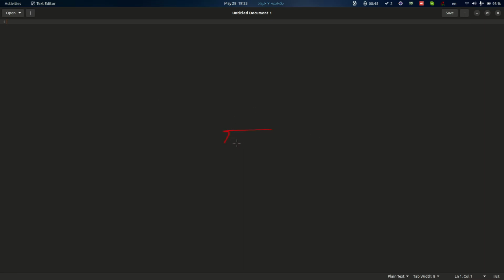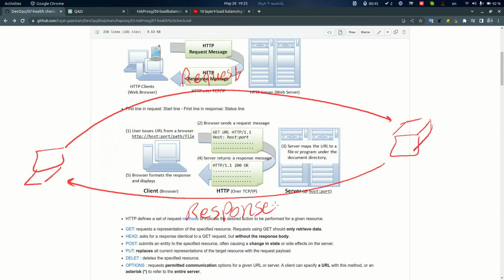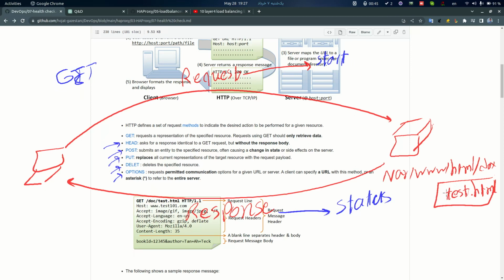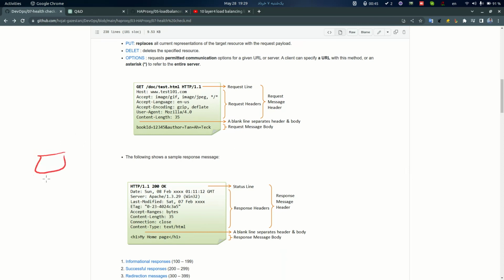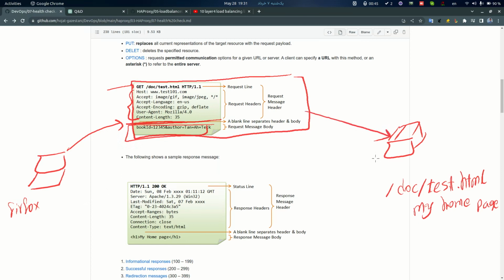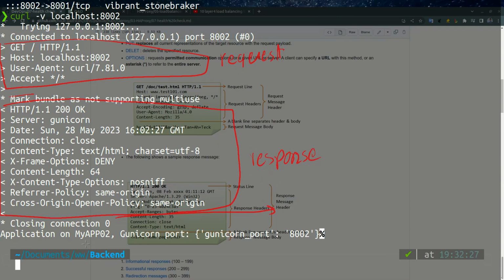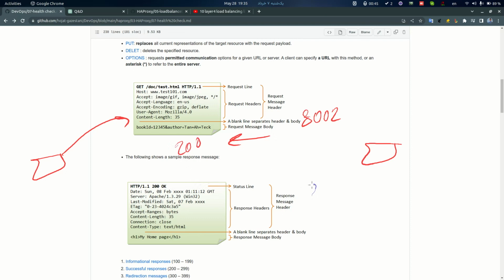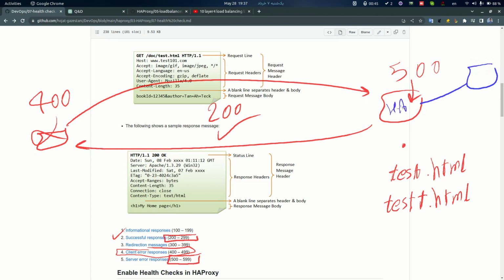12 HTTP message,methos, header, status code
In this video, I provide a comprehensive explanation of HTTP messages, including methods, headers, and status codes. I delve into the details of each component and demonstrate practical examples to illustrate their usage and importance in web communication. By the end of the video, viewers will have a clear understanding of how HTTP messages facilitate the exchange of data between clients and servers.